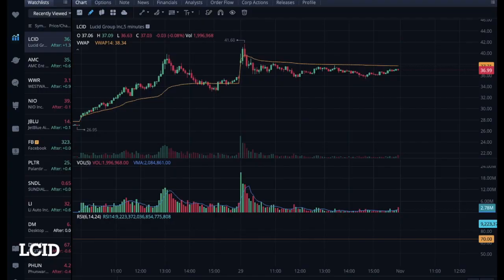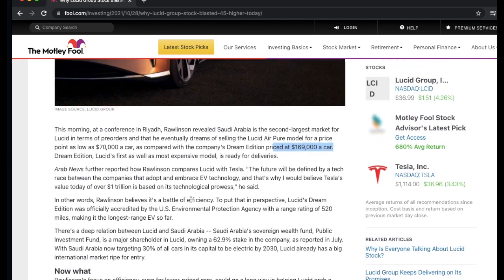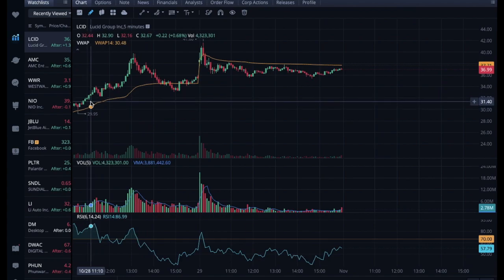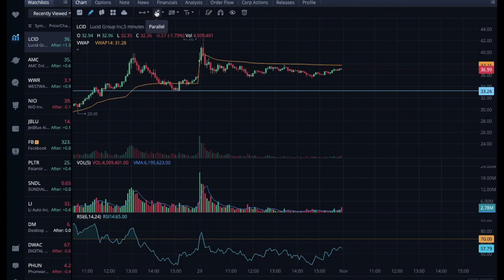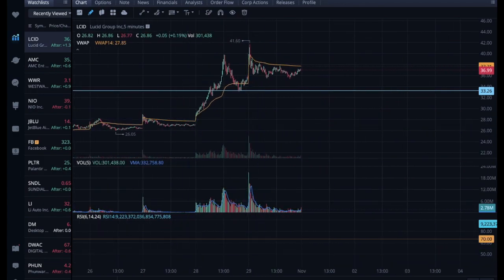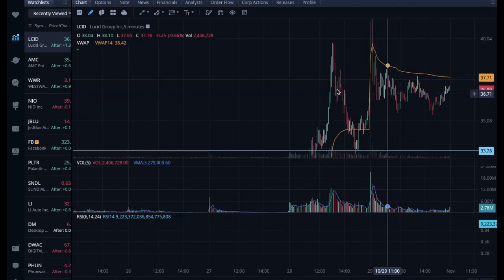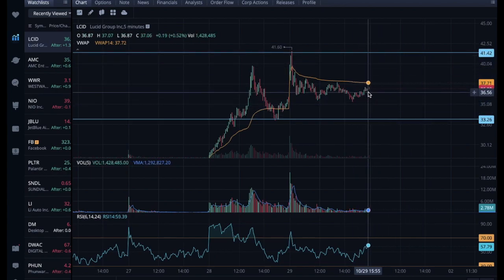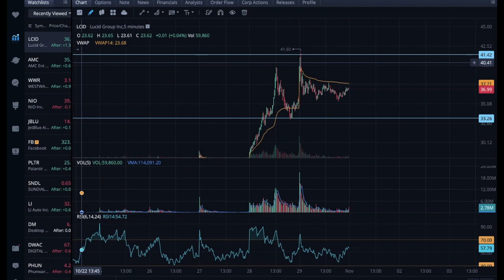LCID stock to the moon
LCID Stock